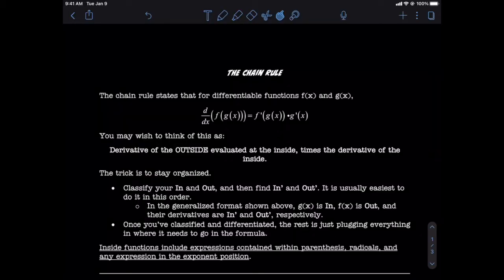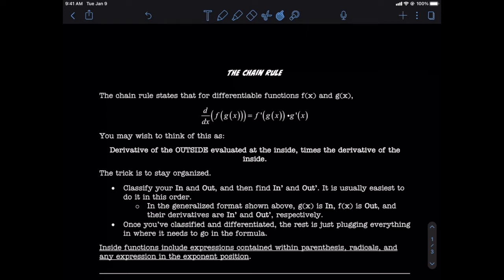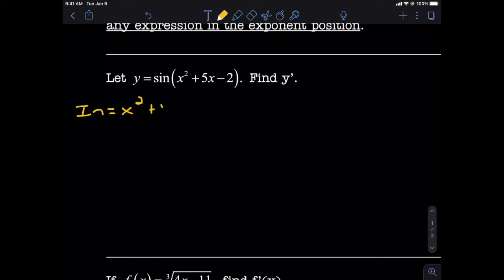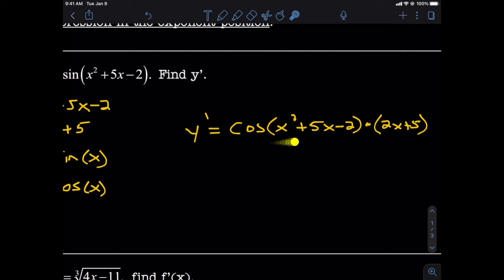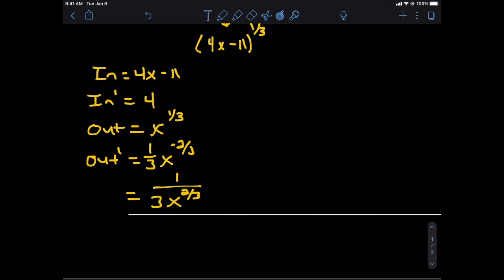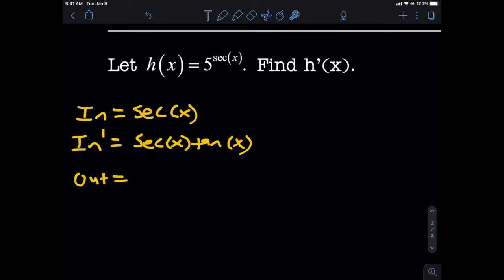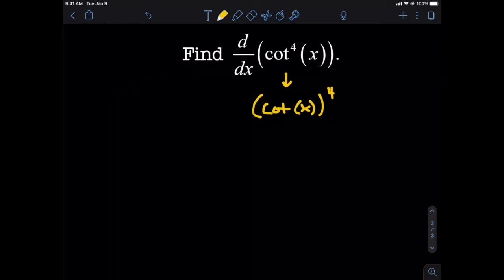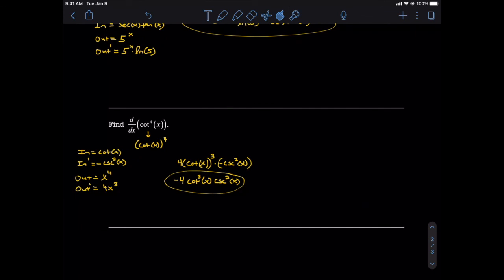The Chain Rule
This video provides a tutorial on how to use the chain rule and gives a variety of typical chain rule problems.

Good luck!